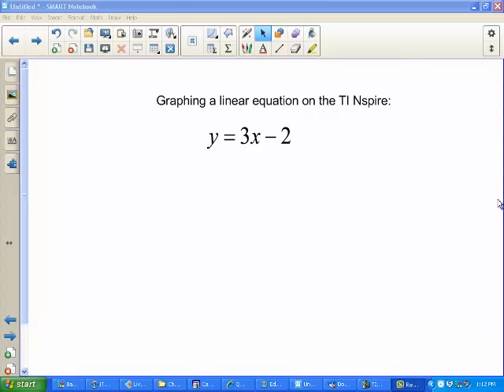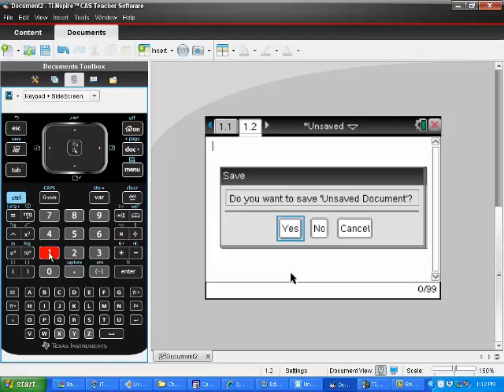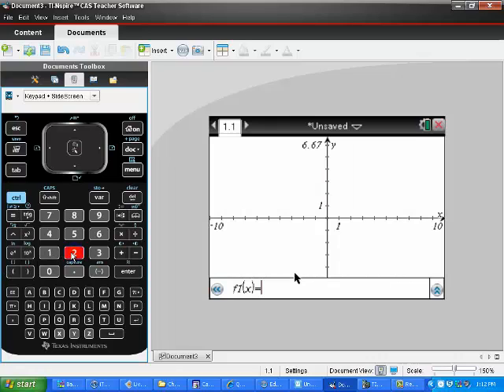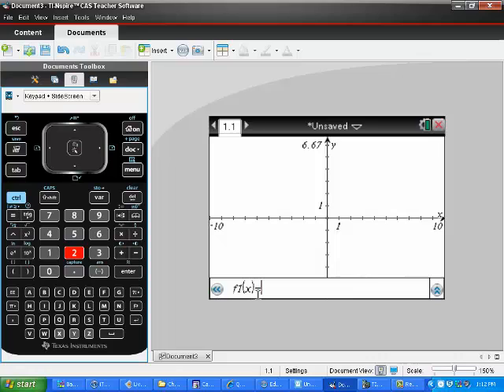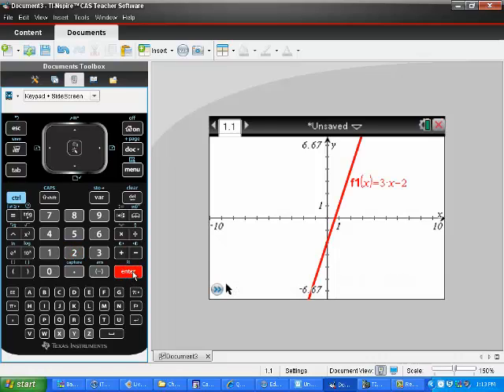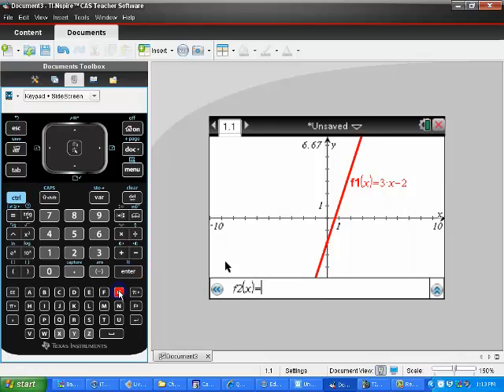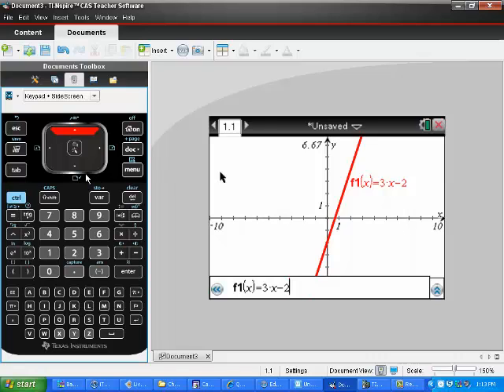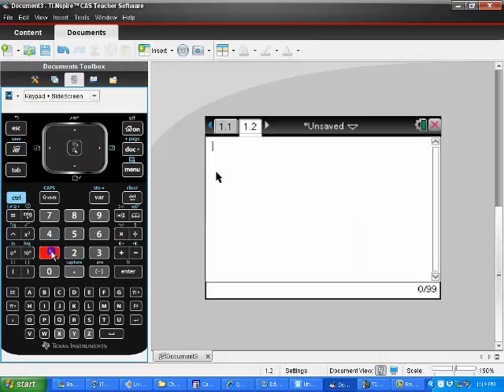Algebra 2 - Graphing Linear Equations TI NSpire.mp4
A quick lesson on graphing a linear equation with the TI Nspire